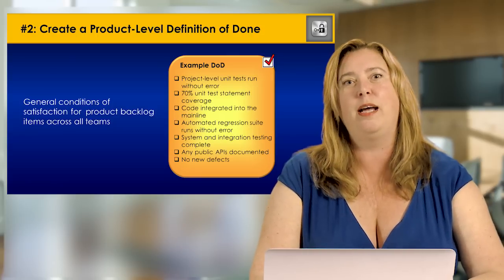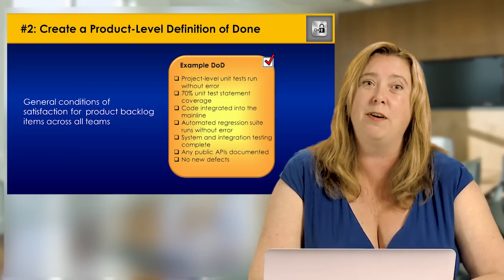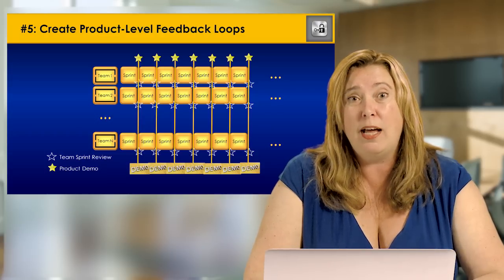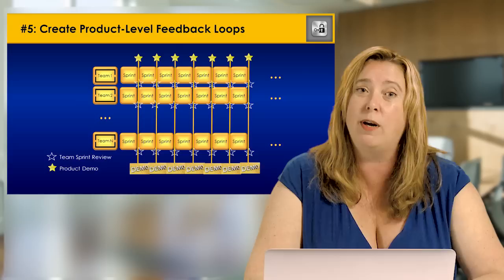5 Keys to Successful Large-Scale Scrum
What are some common pitfalls of implementing large scale scrum with SAFe, DAD, LeSS, Nexus, etc? Jenny Stuart, Vice President of Consulting at Construx Software, describes these five keys for successful large-scale Scrum:

1. Establish individual co-located teams. Dev team, product owner and scrum master should be in a single location.

Try to minimize the communication issues both inter-team and intra-team by locating each scrum team (as much as possible) in a single geography. The structure becomes more rational and focus becomes on coordination between the teams not between and within the teams.

2. Create a product-level definition of done.

What does it take to bring the overall product to a releasable state every sprint? Having the definition of done on a team level is not enough.

3. Address system architecture implications.

Will an architecture simply emerge, no matter the size of the team? 150, 500 or 1000 people? That way lies disaster. You don’t need big design up front, but mind the architecture to prevent large scale issues.

4. Converge frequently.

You want to be building a near releasable product and integrate the work of all scrum teams as often as possible, even at the story level. At a minimum the work of all the teams needs to be coming together inside of the sprint after you’ve completed the work. Convergence within the sprint is the most desirable.

5. Create product-level feedback loops.

How do we know that we are actually building a near releasable quality product? We need to bring in place opportunities to look across all the work of the teams and do product reviews or demos. These should ideally happen the day after the sprint concludes.

Scaling scrum is complex, minimizing these issues can make scaling much easier. Success does not come overnight, but reducing complexity and following these tips are one step to success.

And be sure to get our white paper, Succeeding with Geographically Diverse Scrum Teams